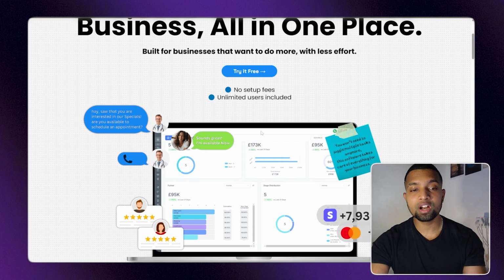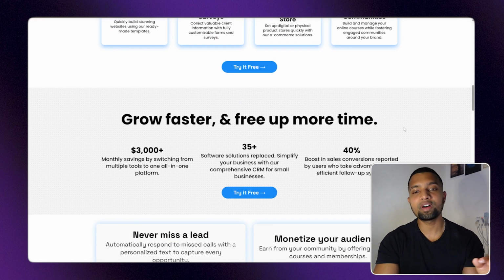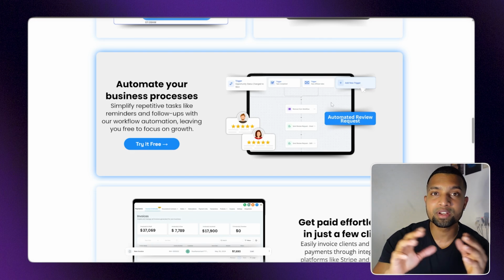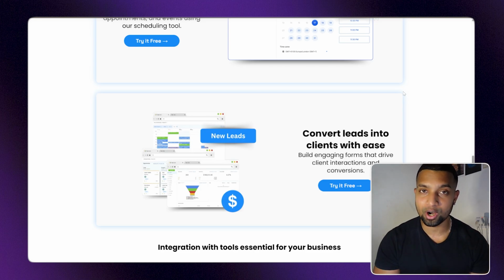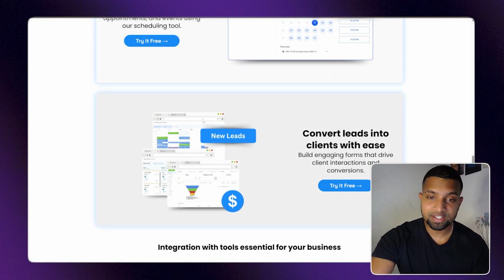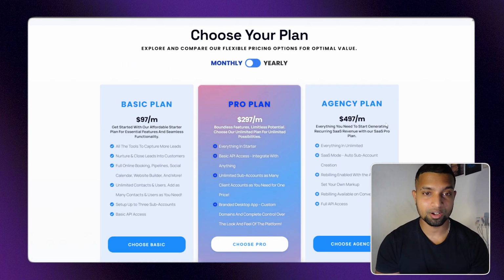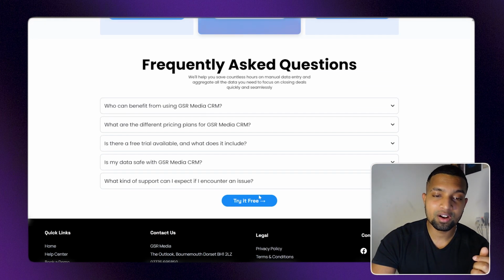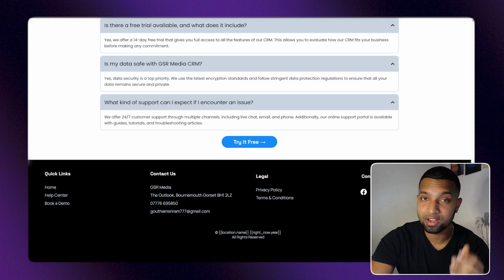I created an amazing Gohighlevel SAAS website (Don't use a template)